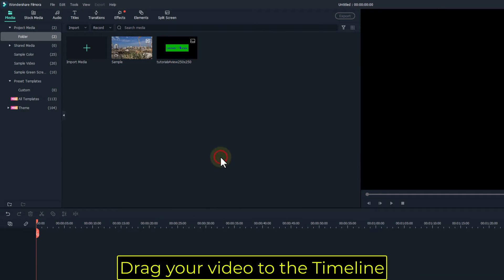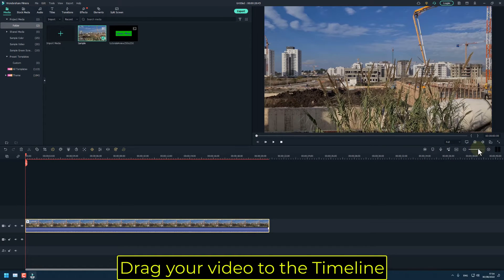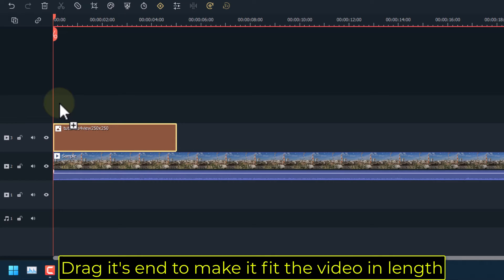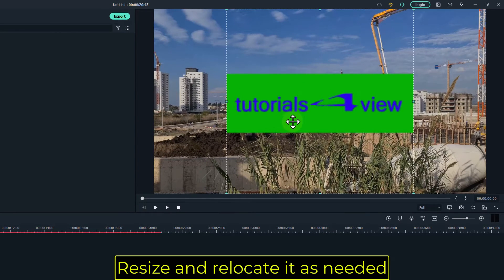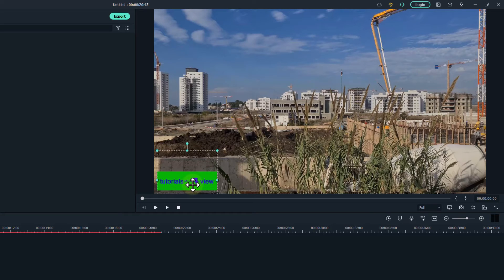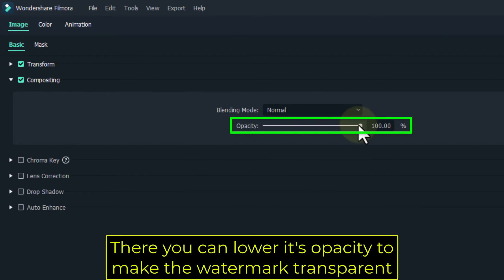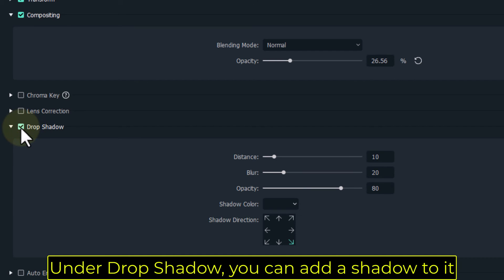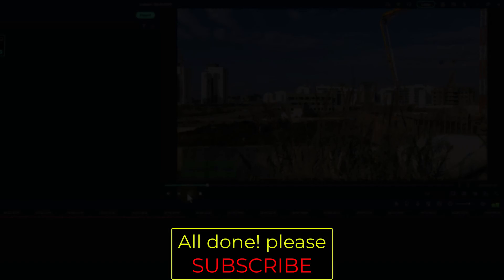How to add a Watermark or a Logo in with Transparency Filmora X (2022)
In this Wondershare Filmora tutorial we are going to teach you how to add a logo or a watermark in Filmora X video clip with a transparency so you will have your own transparent logo or transparent watermark throughout your video easily and in step by step. This is a how to create a logo in Filmora guide for beginners and you don't need to know how to use Filmora in order to follow this video.